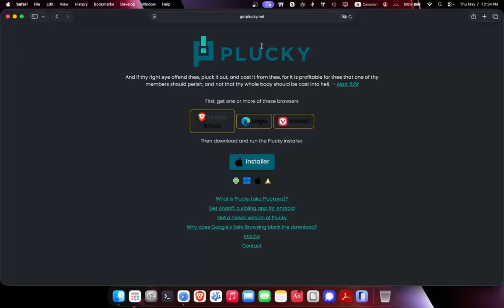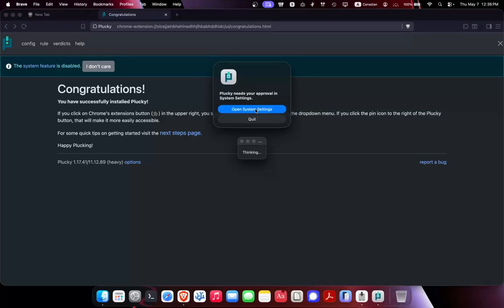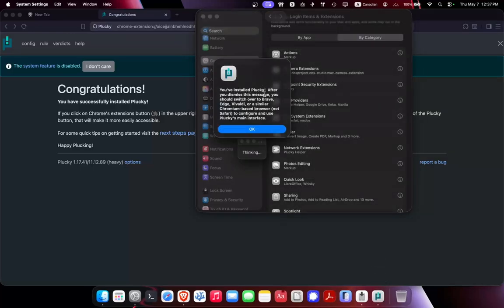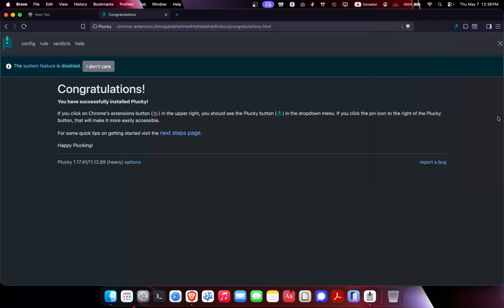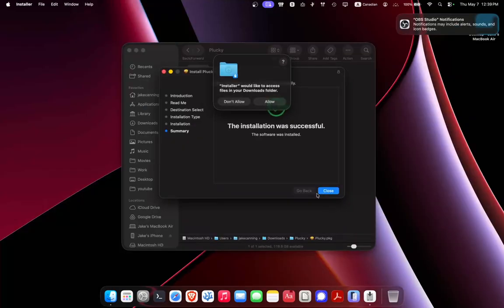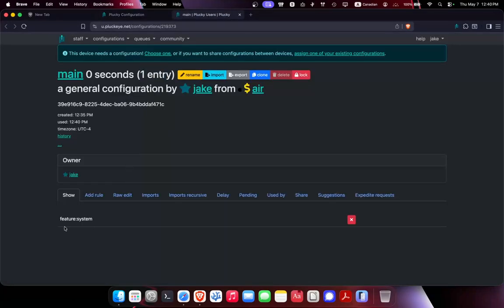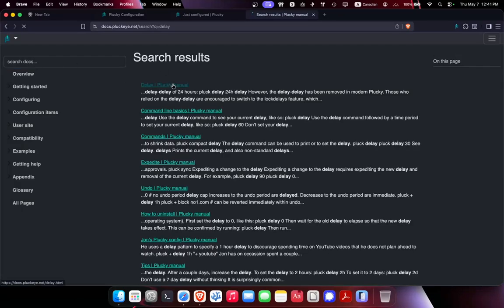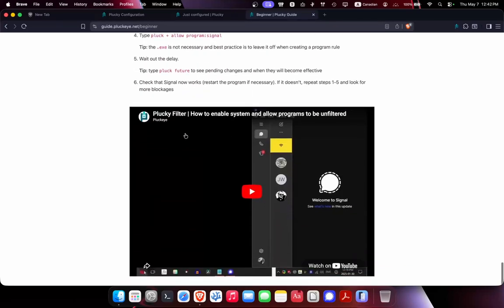How to Install Plucky on macOS (2026)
How to Install the internet filter Plucky on macOS and initial configuration setup.